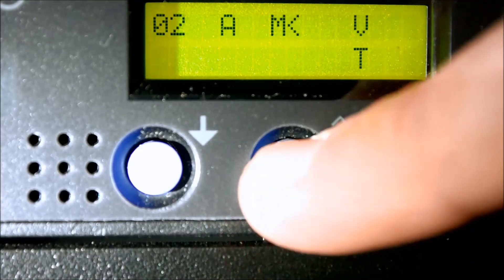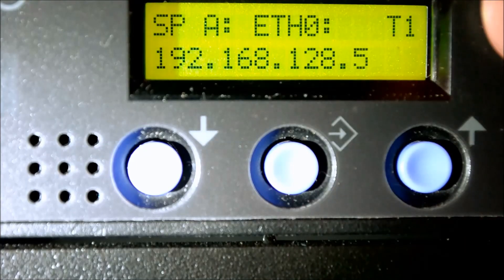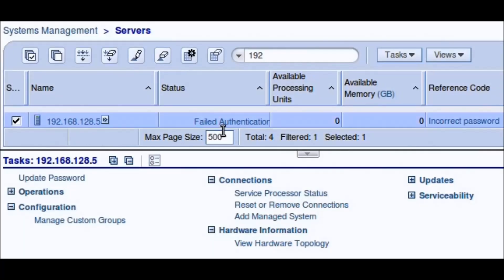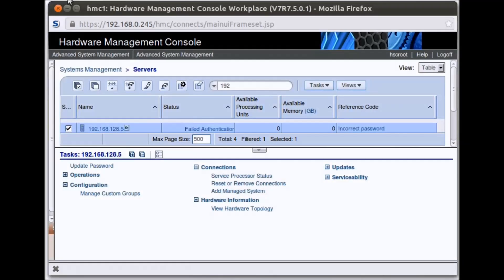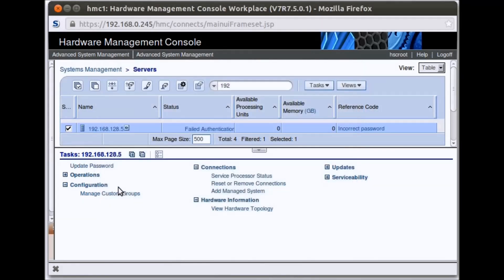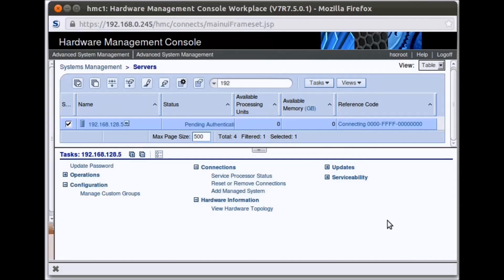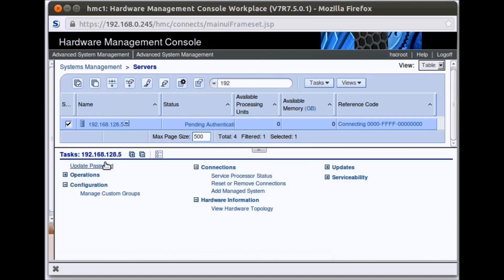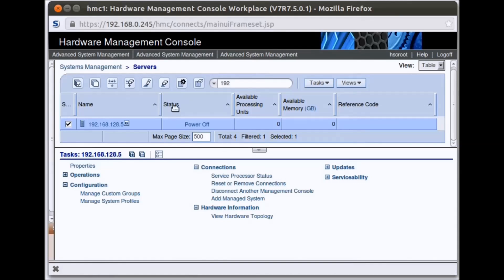How to reset ASMI passwords on a IBM POWER server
How to reset ASMI passwords on a IBM POWER server and also how to find the IP address of the service processor using the front control panel.